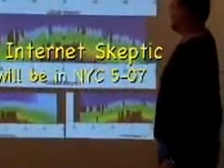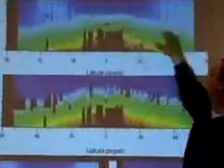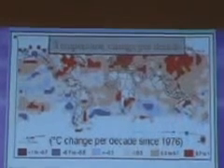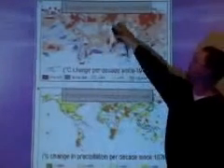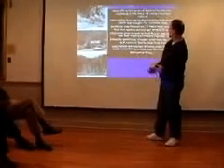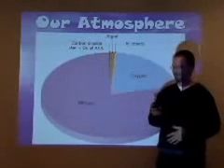Global warming - The Internet Skeptic - Dayton, Ohio NCR Homestead- pt2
The Internet skeptic on global warming